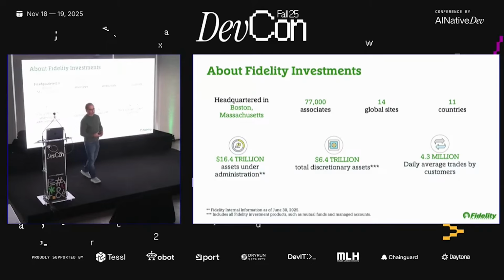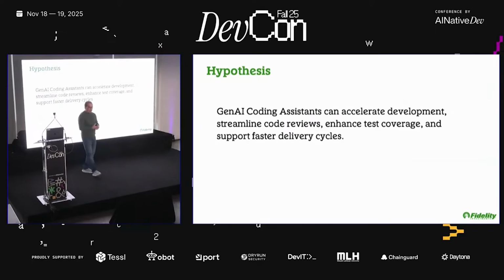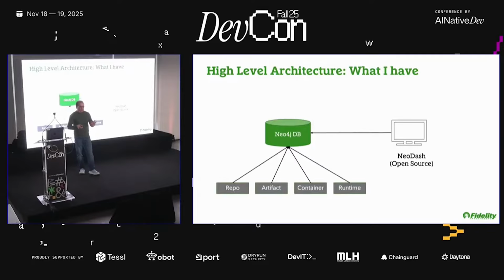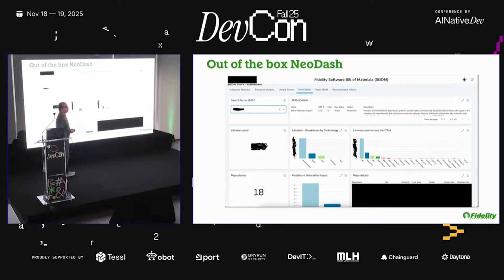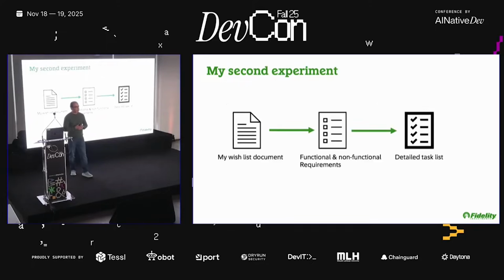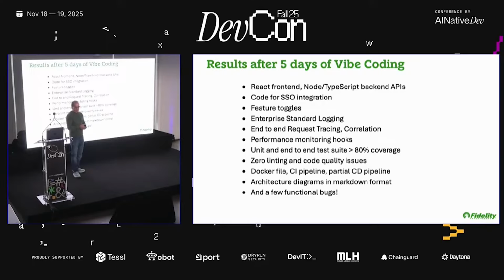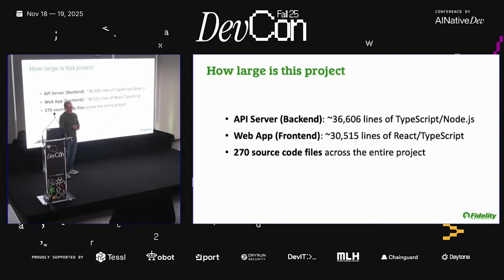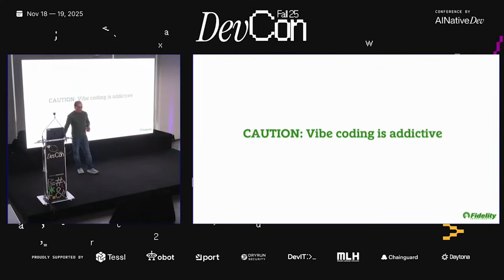Topo Pal - From Concept to Prototype | DevCon Fall 2025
Generative AI Developer Assist tools are reshaping enterprise software development by enabling faster iteration, improved code quality, and reduced time to market. Our working hypothesis: these tools can accelerate updates to existing codebases, streamline code reviews, enhance test coverage, and support more efficient delivery cycles.

This session presents a real-world case study that puts this hypothesis into practice. Tasked with building an internal risk analysis tool to support open source consumption governance, a single engineer used GitHub Copilot to deliver a fully functional proof-of-concept in just five days—a task that would traditionally require a full agile team much longer.

In addition to the case study, the session will cover:
Key learnings from the development process
Practical guardrails for responsible and secure adoption
Current limitations and considerations for enterprise integration
Join us to explore how Generative AI can be thoughtfully applied to accelerate enterprise development workflows—turning ideas into prototypes with unprecedented speed.